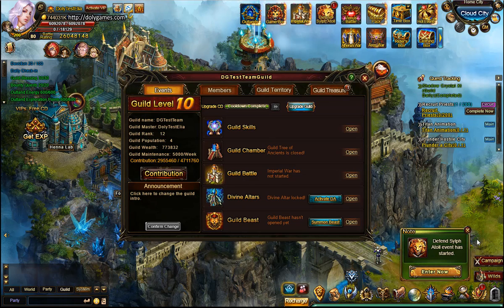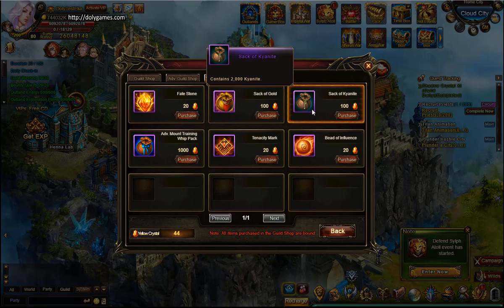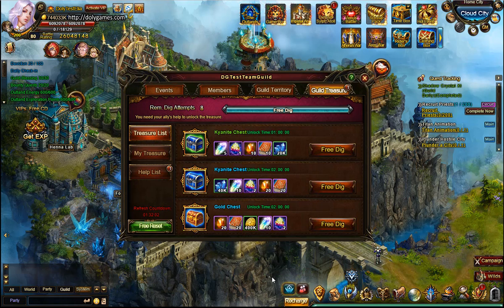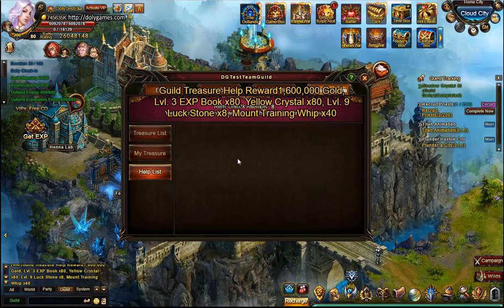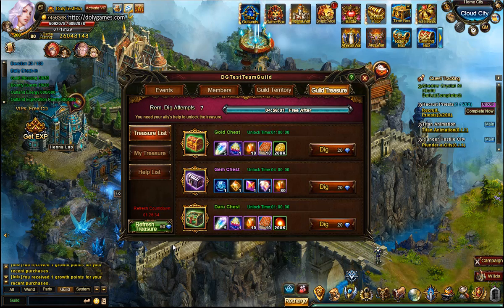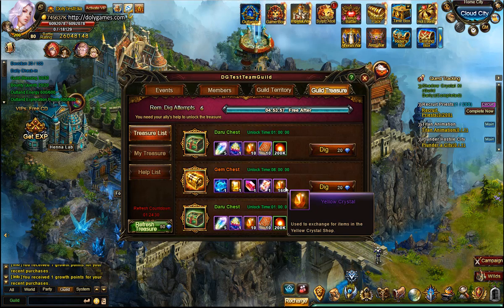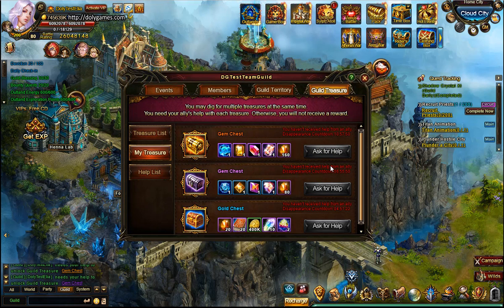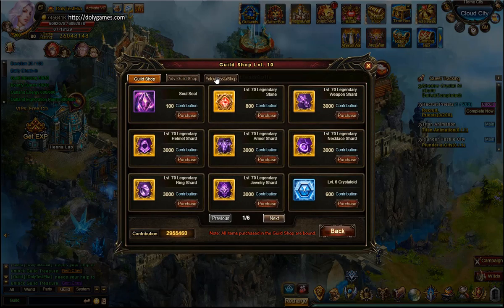Wartune Patch 6.5 - Guild Treasure [with Proficient City support]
See more on Wartune Patch 6.5 at wartune.dolygames.com

Wartune DolyGames.com Commentary + Gameplay / Let's Play/ Walkthrough / Playthrough. "Wartune Patch 6.5 - Guild Treasure"